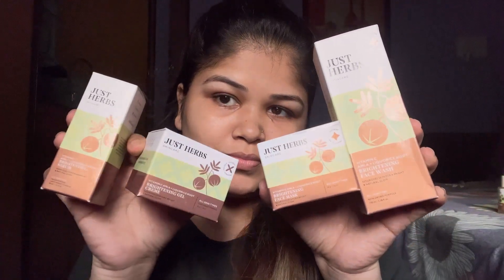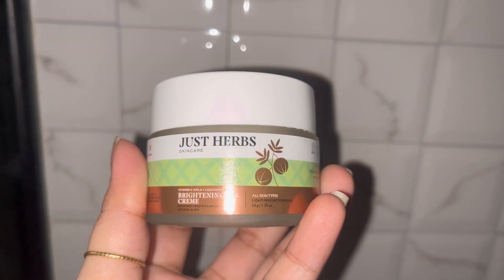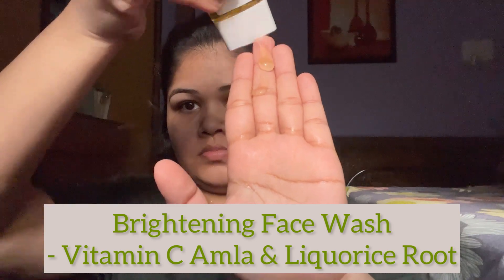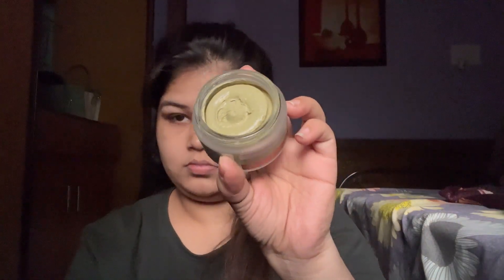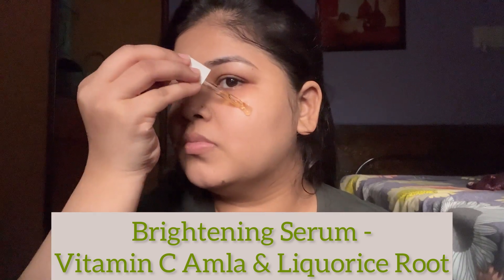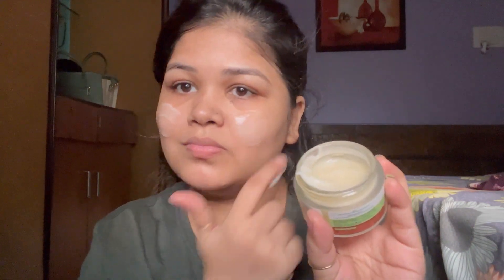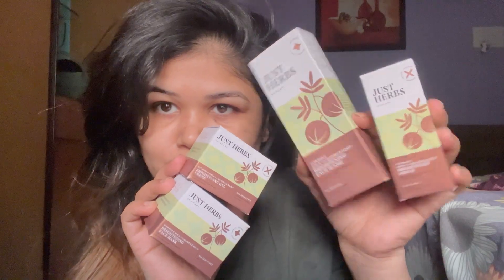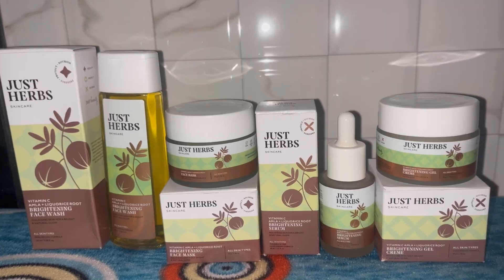*NEW LAUNCH* Just Herbs Vitamin C Brightening Skincare Range / makeupbyshagufta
Just Herbs vitamin C brightening skincare
range is just amazing.

I loved this products it's very hydrating and made my skin look super soft and smooth.
This is my current skincare routine and fix skincare products from just herbs

■ Usp's
- Unique Amla-derived Vitamin C Range
- Beginner friendly
- Suits all skin types
- Non sticky & lightweight
- Wholesome Ayurvedic Formula
- Silicone & Parabens Free
- Vegan & Non- Comedogenic

● Range USPs:
Brightens Skin
Wholesome Ayurvedic Formula
Boosts Collagen
Free from Silicone & Parabens
Vegan
Non- Comedogenic

● Features :
A powerhouse of Vitamin C
20 times more powerful than oranges
Infused with Amla
Lightweight yet super moisturizing

● Benefits
Brightens Skintone
Even out skin tone
Fade dark spots
Lessen hyperpigmentation
Boosts collagen production
Makes skin smooth!

● Ingredients
Amla
Licorice Root
Vitamin C (3-O-Ethyl Ascorbic Acid